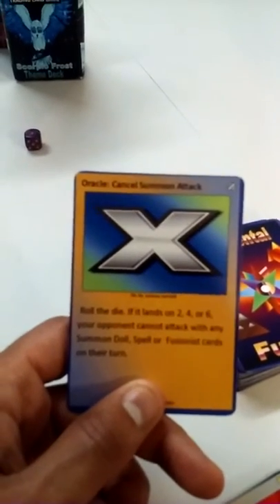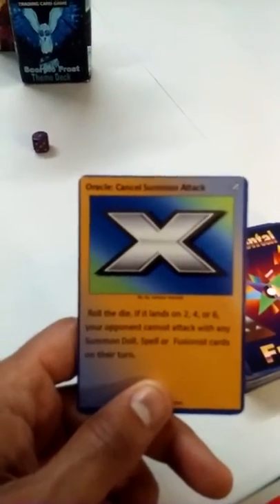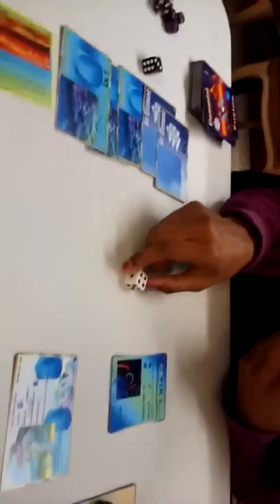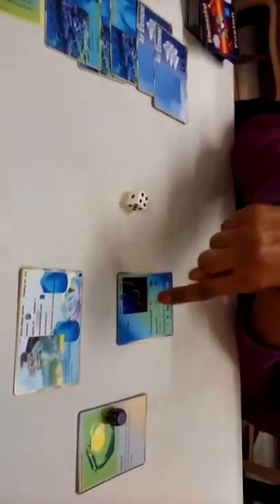Elemental Fusion TCG Main Battle Walkthrough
Learn through this battle to play Elemental Fusion Trading Card Game!